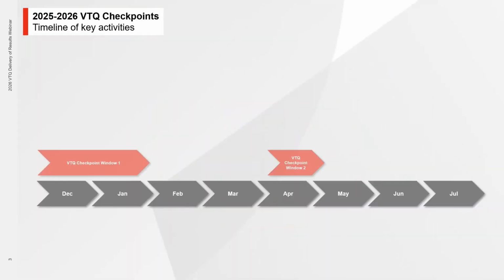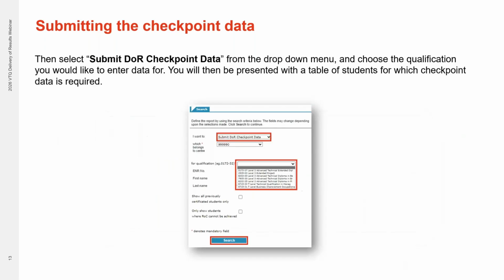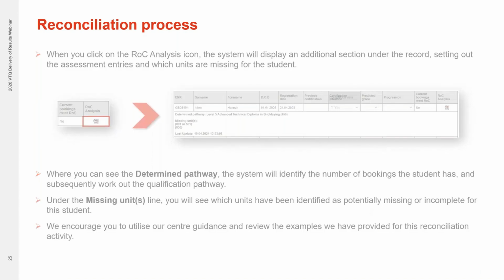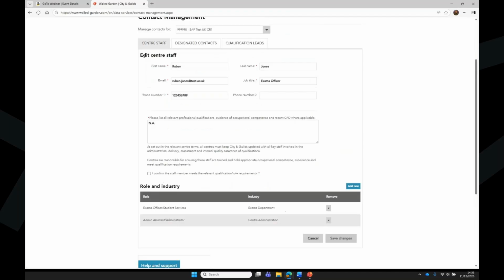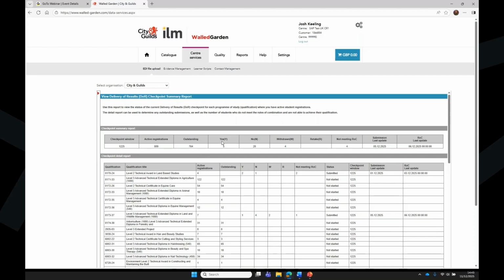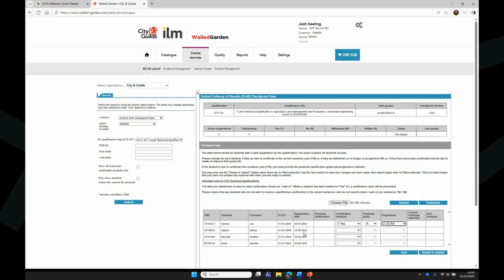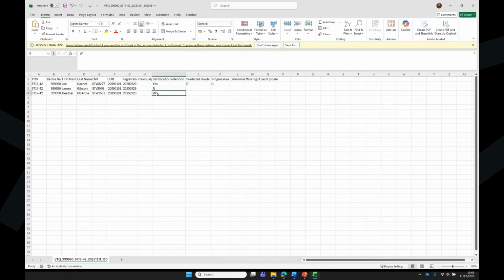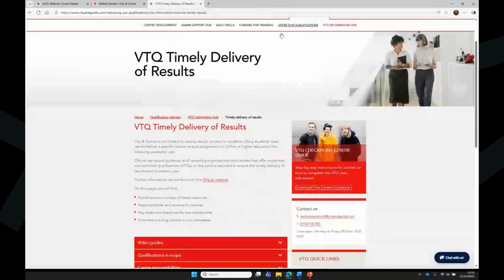VTQ Delivery of Results 2026 Webinar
This webinar aims to support all centres delivering Vocational and Technical Qualifications (VTQs) which are in scope of Ofqual's measures to ensure the timely delivery of results to students in the summer of 2026.

The webinar discusses the process around how centres can manage their contact details within Walled Garden (particularly for Senior Designated Contacts (SDCs)), the submission of VTQ checkpoint data, the functionality to be able to check which students will achieve the Rules of Combination for a qualification, and the City & Guilds timelines for this process.